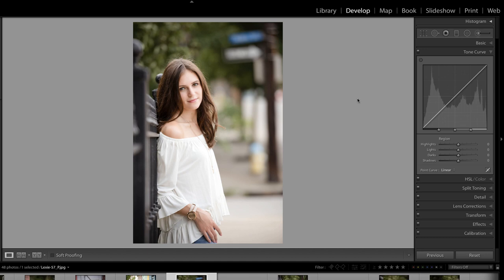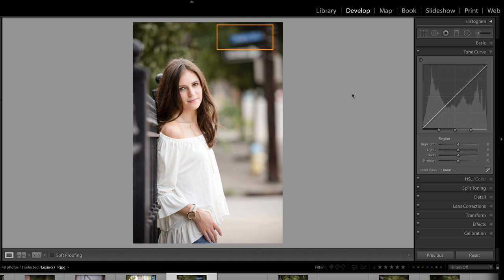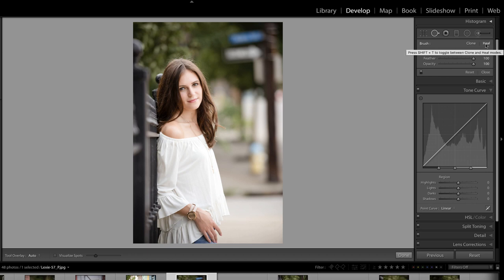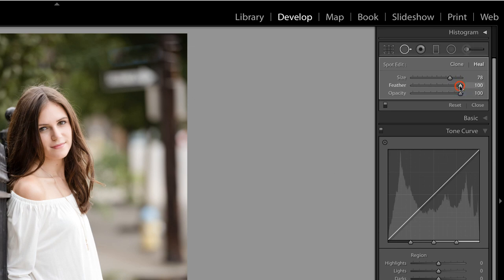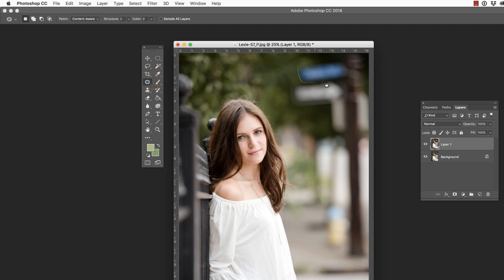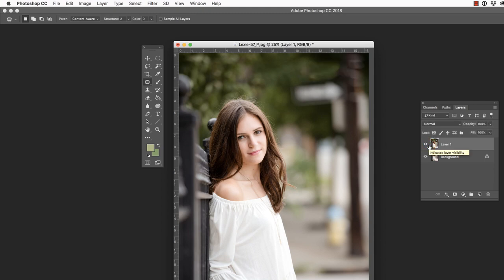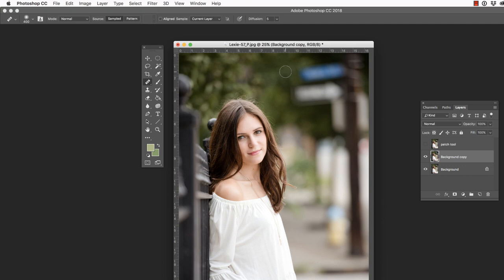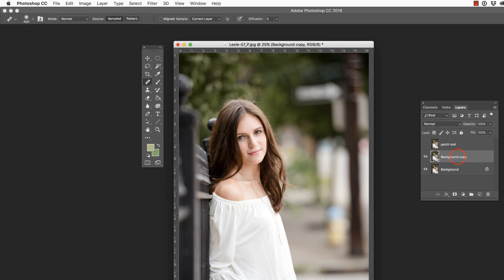Remove Street Signs in Lightroom and Photoshop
In this video, we will compare the spot removal tool in Lightroom against the patch and healing brush tools in Photoshop while removing a distracting element in the background. Which works better? Which tool do you prefer?